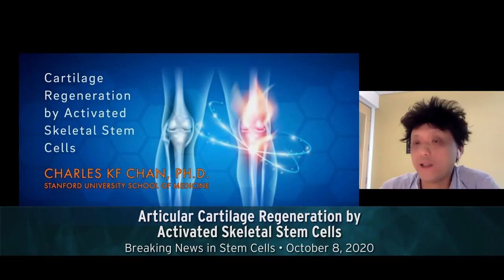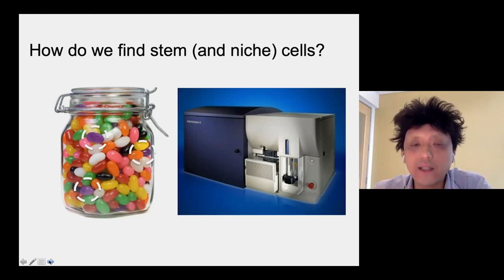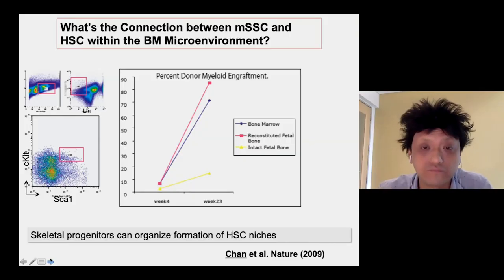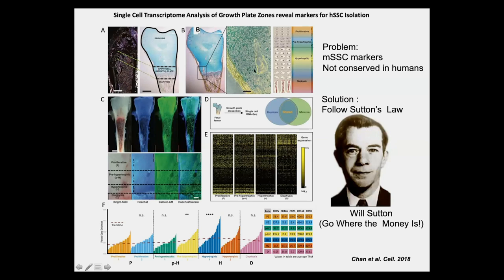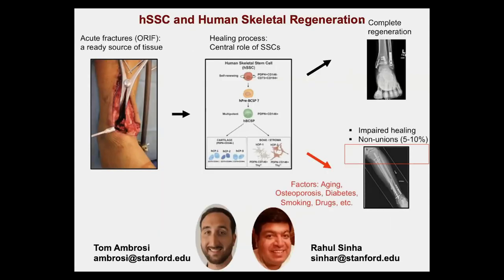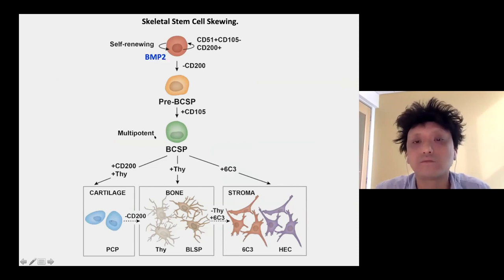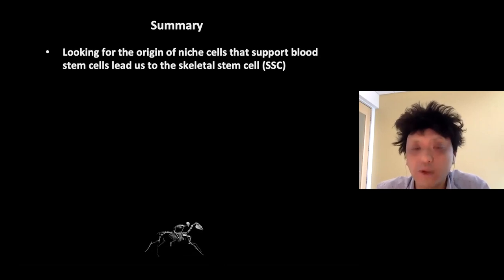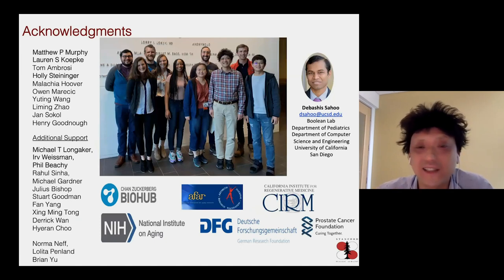Articular Cartilage Regeneration by Activated Skeletal Stem Cells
Charles Kwok Fai Chan presents his paper as published in the August 17, 2020 issue of Nature Medicine: Articular cartilage regeneration by activated skeletal stem cells. [Show ID: 36174]

More from: Breaking News in Stem Cells: Southern California Stem Cell Seminar Series